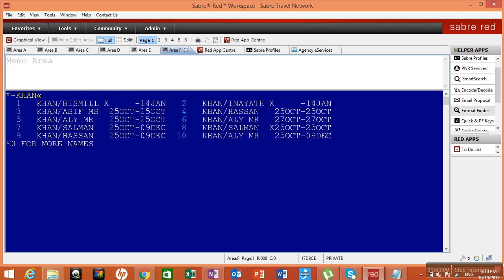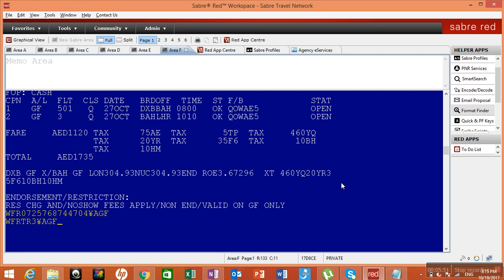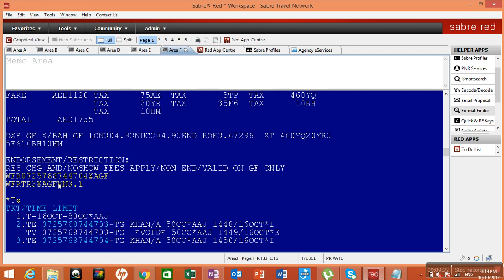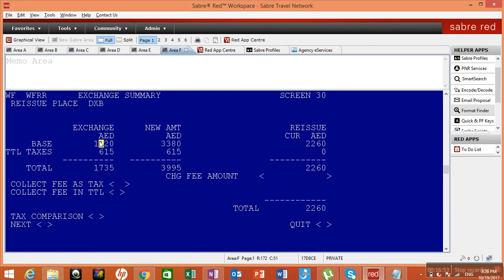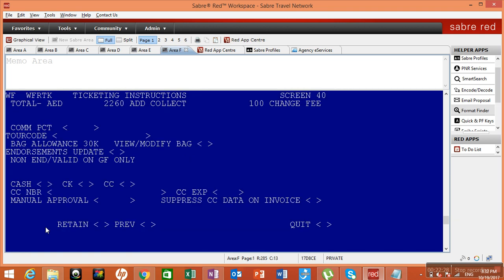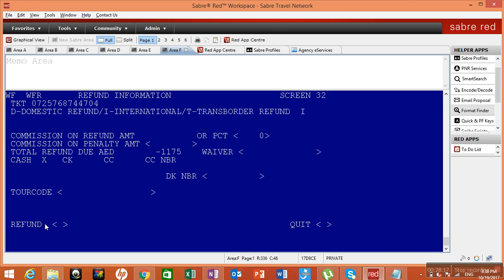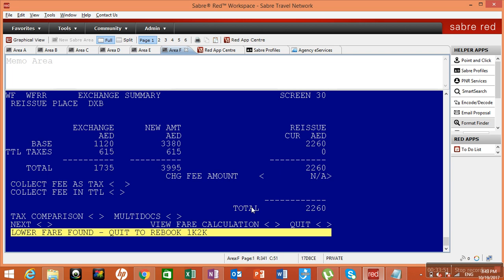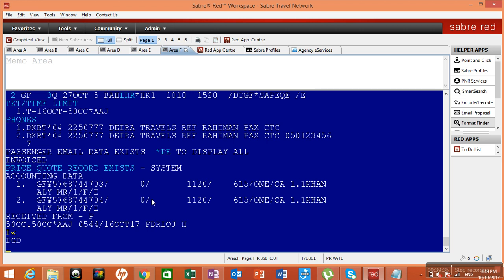reissue refund husna